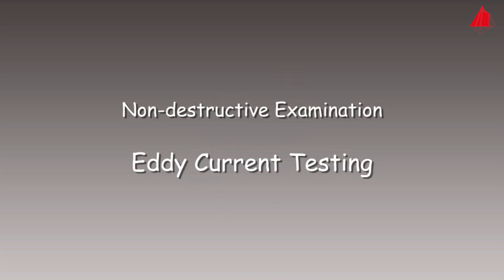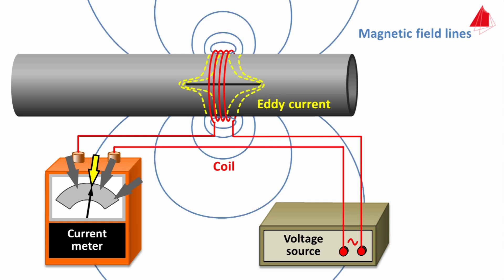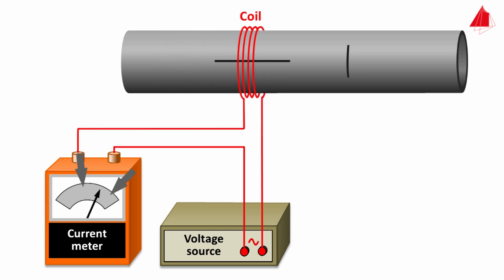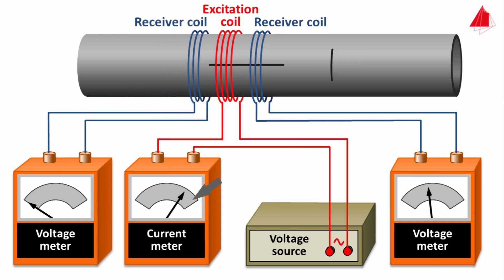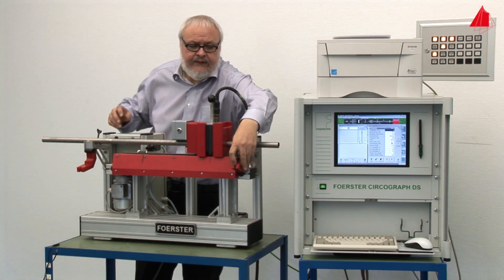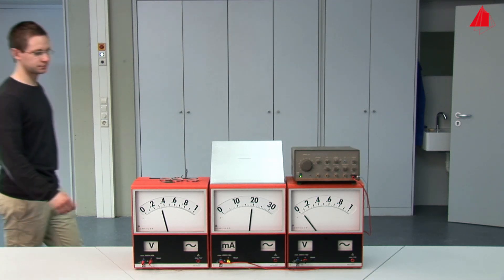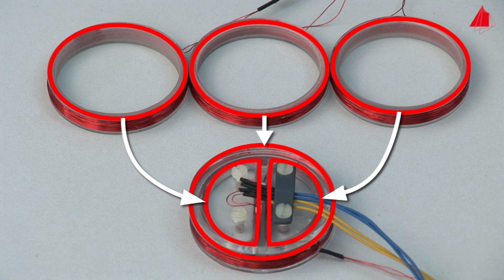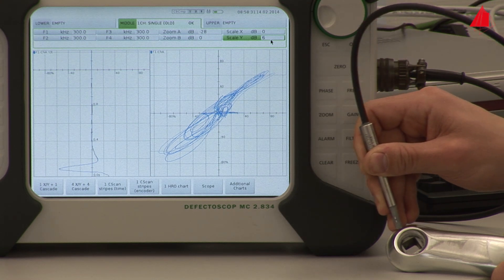Eddy Current Testing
- Physical background
- Eddy current testing with coaxial probes
- Eddy current testing with surface probes
- Practice
Responsible for this video: Prof. Dr.-Ing. Rainer Schwab, Hochschule Karlsruhe - University of Applied Sciences